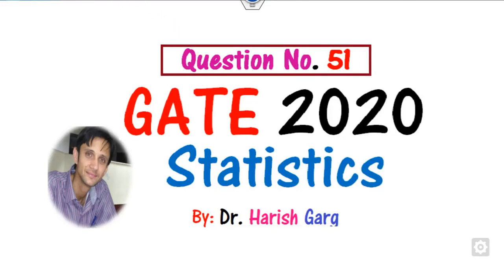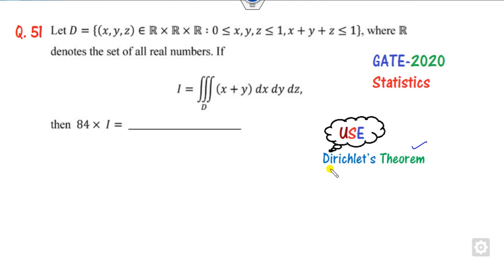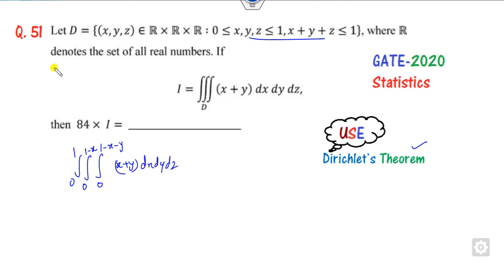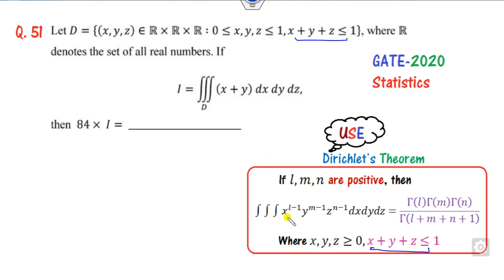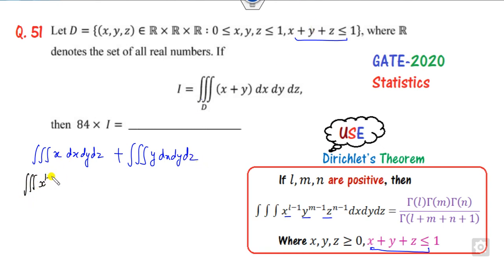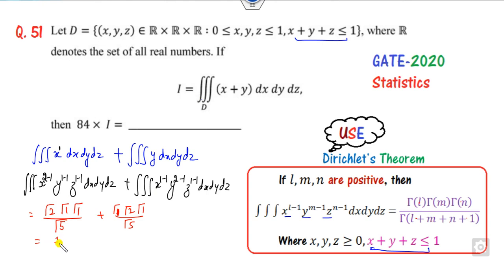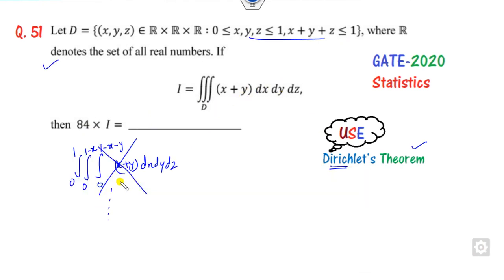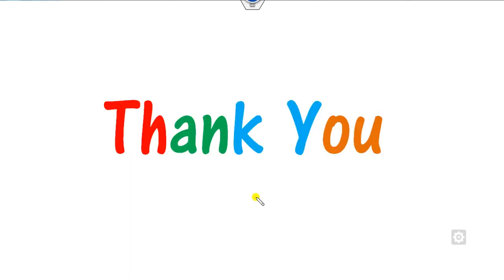Question 51 | GATE 2020 Statistics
This video explains how to solve Question 51 | GATE 2020 Statistics.
Othe videos @DrHarishGarg